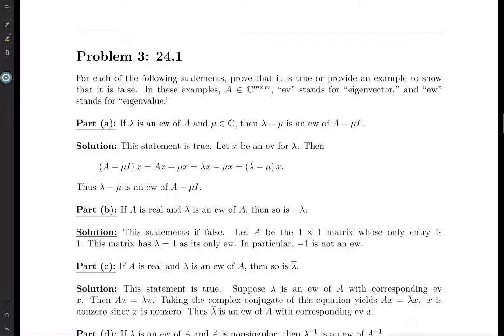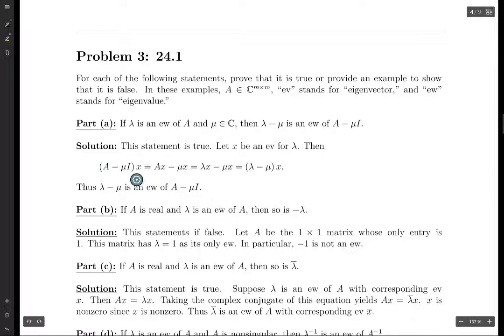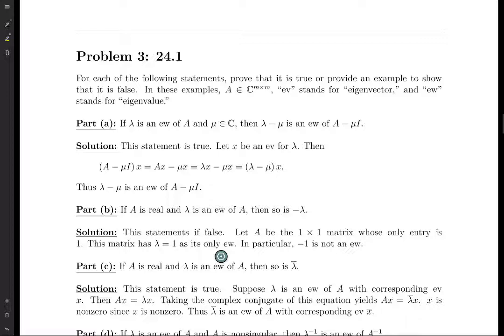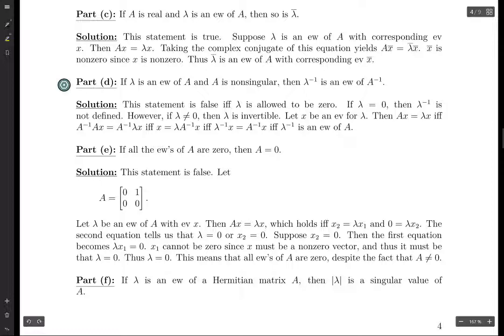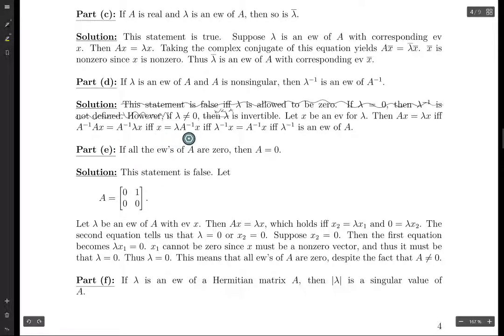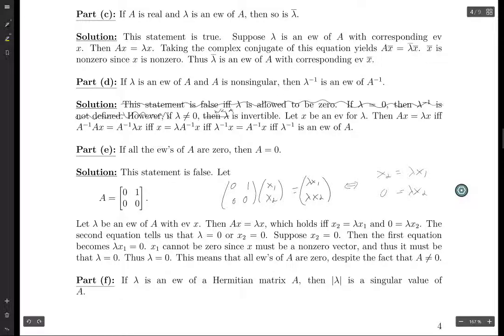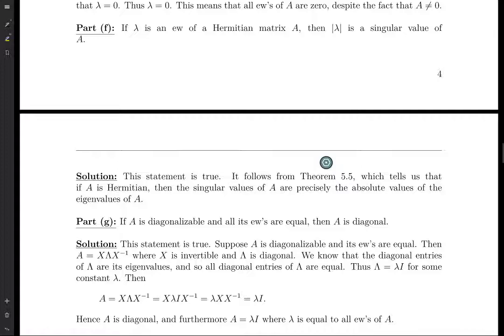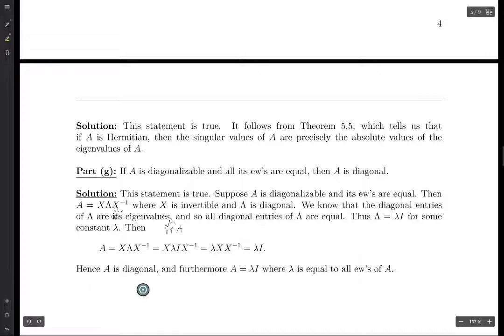NLA Lecture 24 Exercise 1